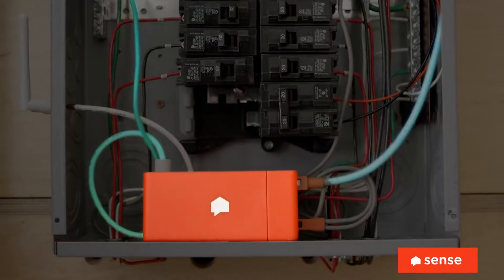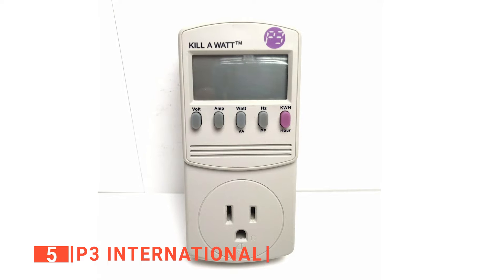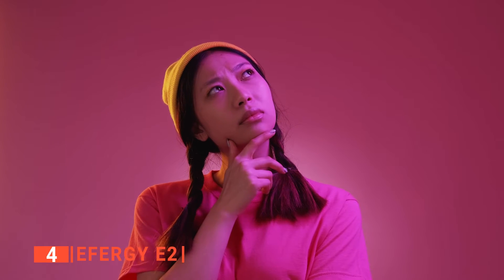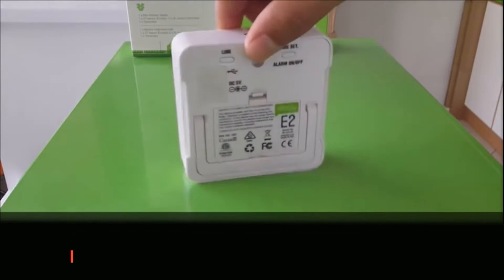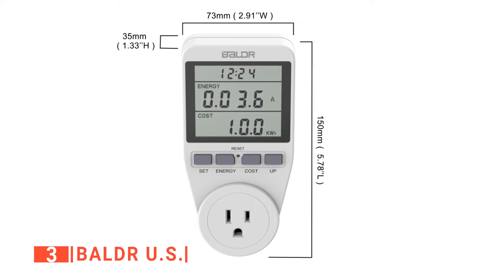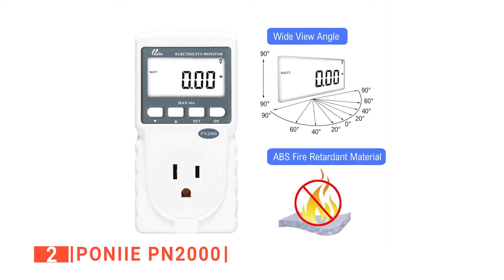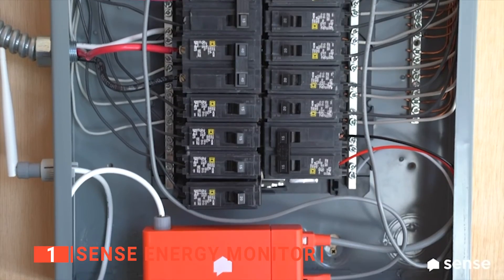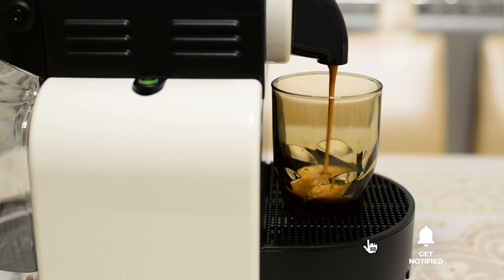✅ TOP 5 Best Electricity Usage Monitor [ Buyer's Guide ]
Electricity Usage Monitor: Hey guys, in this video, we’re going to review the pros and cons of the top 5 best Electricity Usage Monitor for sale right now.

(paid links)
00:00 Intro
00:37 5️⃣ P3 International
02:27 4️⃣ Efergy E2
04:36 3️⃣ BALDR U.S.
06:26 2️⃣ Poniie PN2000
08:14 1️⃣ Sense Energy Monitor

Electricity Usage Monitors are useful for anyone needing to cut energy consumption in their home and save money for something more important.
When buying an Electricity Usage Monitor, there are a few things to consider; quality, modes, accuracy, and features.

In today’s video, we are going to look at the top five best Electricity Usage Monitor available on the market today. We have made this list based on our own opinion, research, and customer reviews. We have considered their quality, features, and values when narrowing down the best choices possible. If you want more information and updated pricing on the products mentioned, be sure to check the links above.